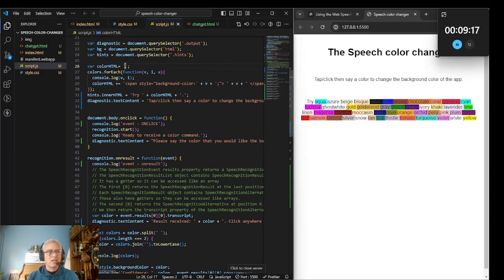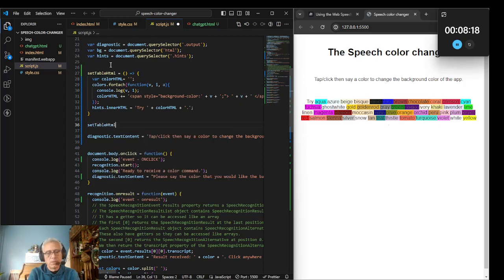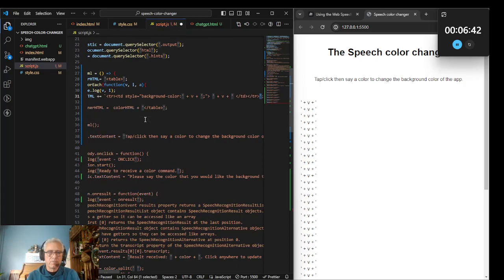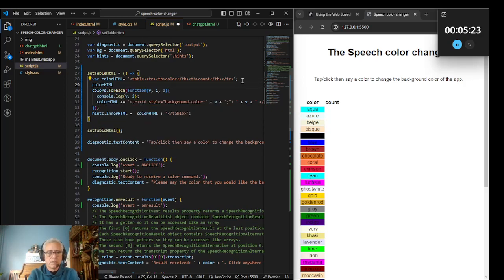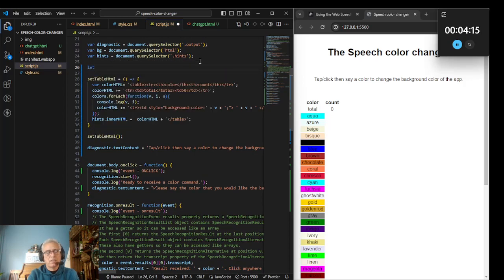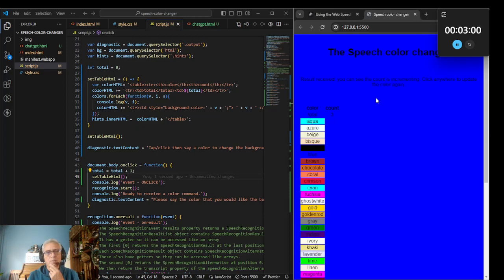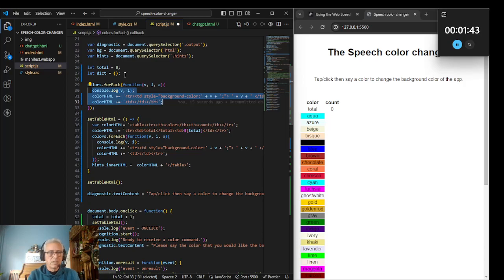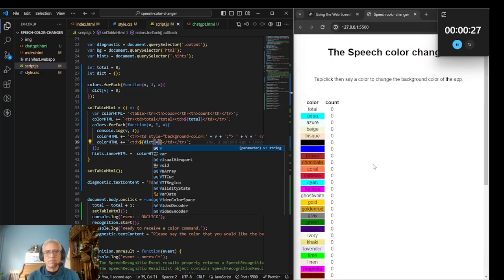Web Speech Recognition - Video 008 begins counter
In this video I start implementing a voice recognition counter.